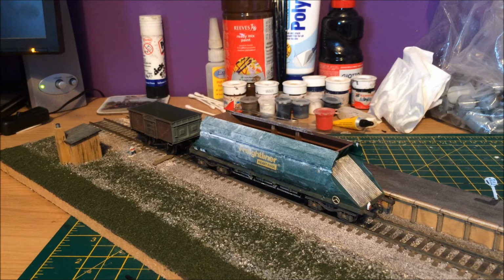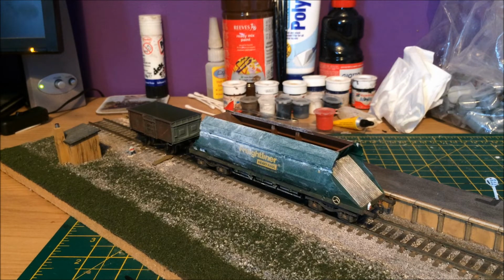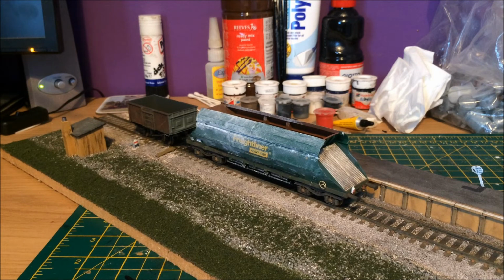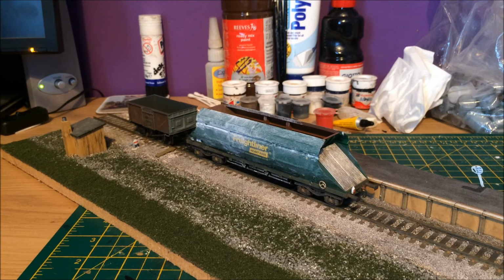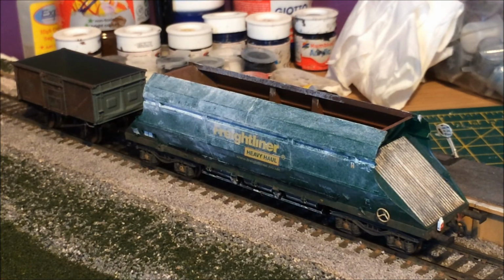Weekend Weathering - NEW 'How To' series Trailer Video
Trailer video for my upcoming 'How To' series "Weekend Weathering" in which I go through step by step how I weather my rolling stock with no airbrush in sight. The series will start on Saturday 19th January 2019 with episodes taking place fortnightly.